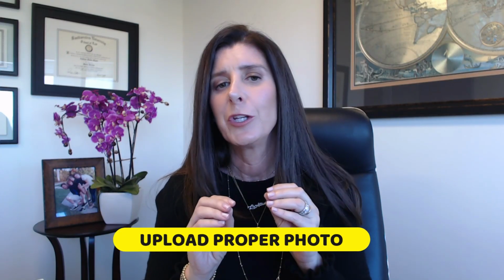7 IMPORTANT TIPS - HOW TO FILL OUT YOUR DS-160 USA VISA APPLICATION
📱 SZEWMATE - VISA INTERVIEW PREPARATION APP NOW LIVE ON IPHONE AND ANDROID! - Practice your answers. Practice follow-up questions. Practice until you can explain your situation clearly, confidently and naturally.
👉DOWNLOAD APP NOW AND START PRACTICING - szewmate.com

🌟 Unlock Visa Success with 7 DS-160 Secrets! 🌟

👉🏻CHECK OUT FREE Checklist and Visa Interview Guide! Priceless tips and insights specifically tailored to help YOU excel in your nonimmigrant visa interview and get APPROVED

👉🏻NEED HELP? SIGN UP for a Visa Interview Preparation CONSULTATION with ME! I will help prepare you to get that approval at your US Visa Interview.!

In this video, I am spilling the beans on the seven must-know tips that will supercharge your DS-160. 🚀 After filling out DS-160 applications for thousands of clients over the past 20 years, I know the most important tips you must know in order to get one step closer to an approved U.S. Visa. Let me help you take the guess work out of filling out this critical form!

If you find this video informative and want to learn more please SUBSCRIBE and also 🔔CLICK THAT BELL🔔 to make sure you are notified next time there is a new video.